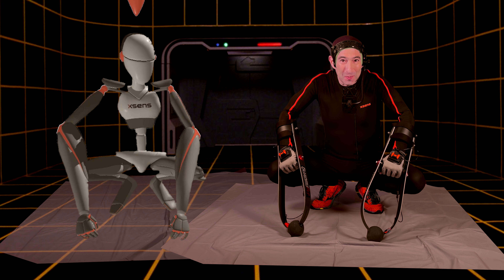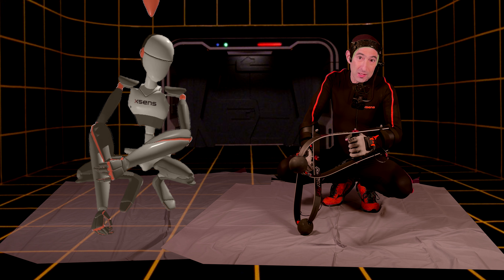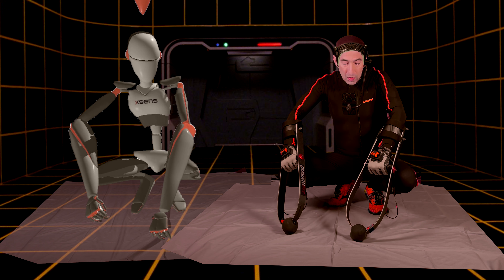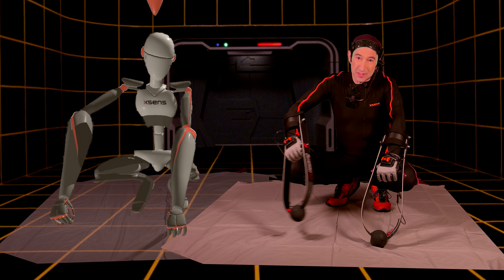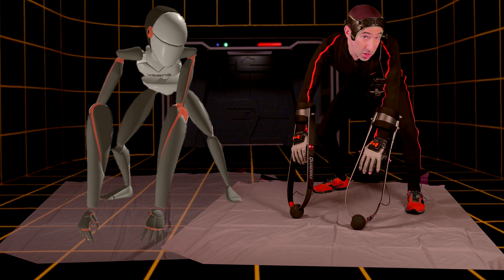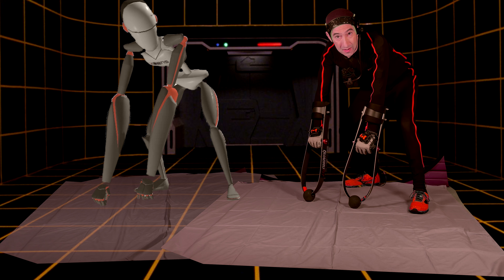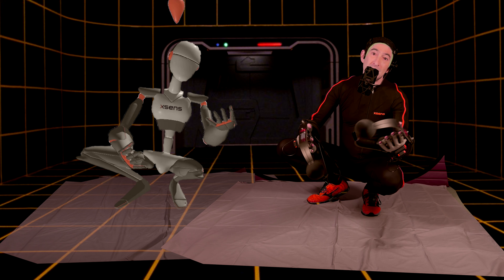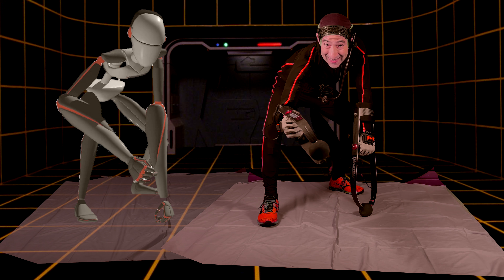QuadruPaws: Manus Prime II XSENS for Quadruped Finger Articulation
In this video, Eric Bear demonstrates how to use Manus Prime II gloves with an XSENS Link suit and QuadruFit arm extensions for full finger and hand articulation while embodying a four legged animal or creature for motion capture / performance capture.